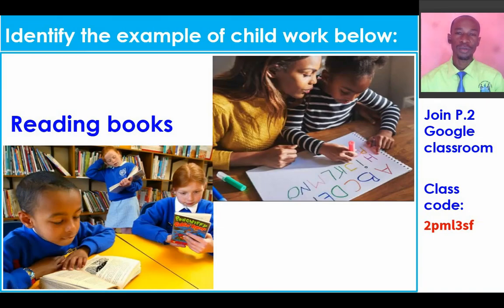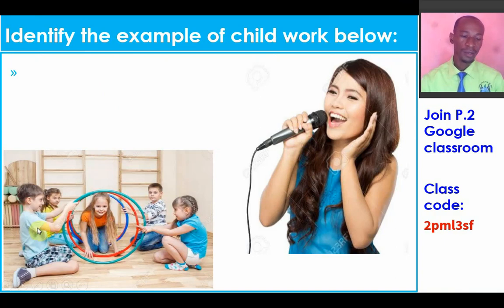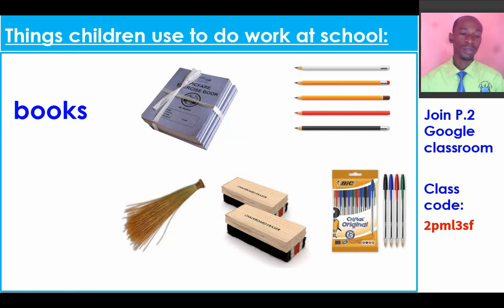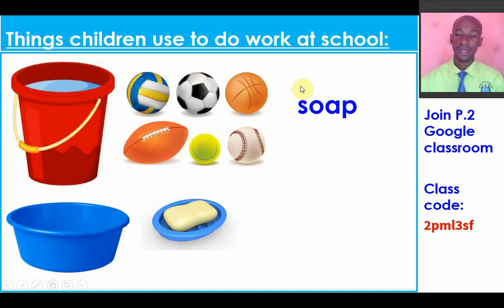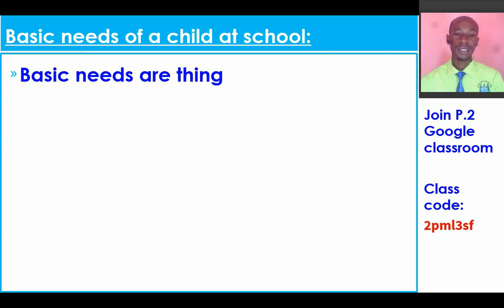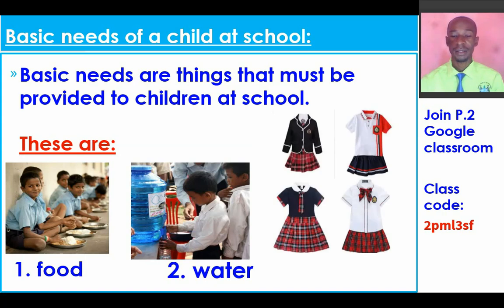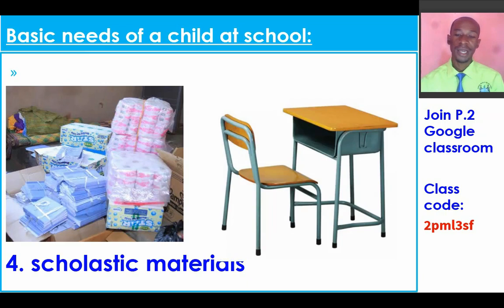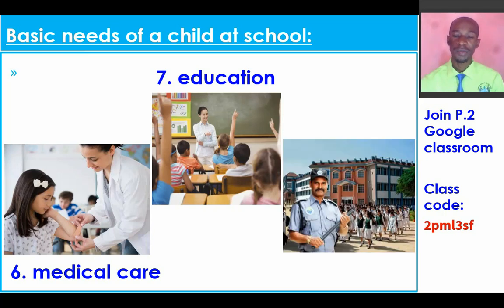P.2 LITERACY TWO LESSON 4 BY Tr. JOEL MALUMA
This video is about child protection when at school.